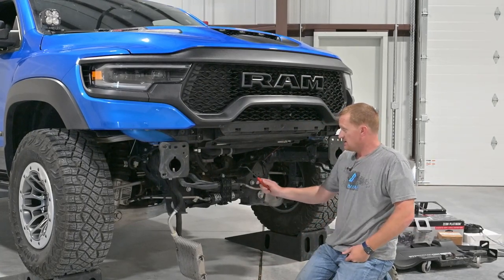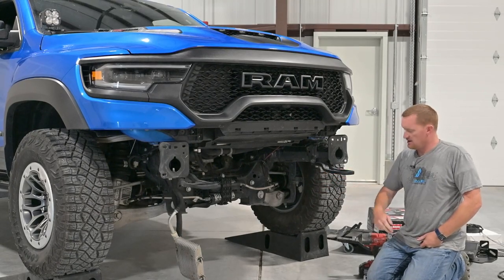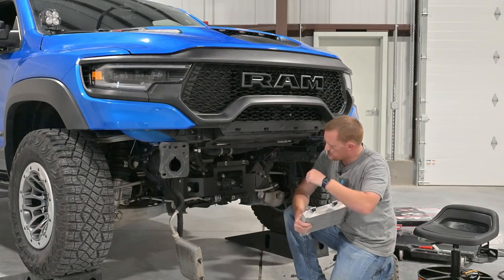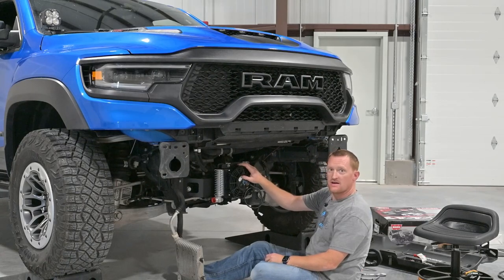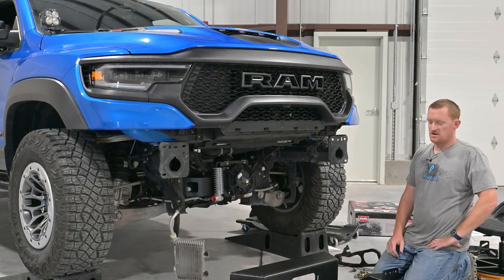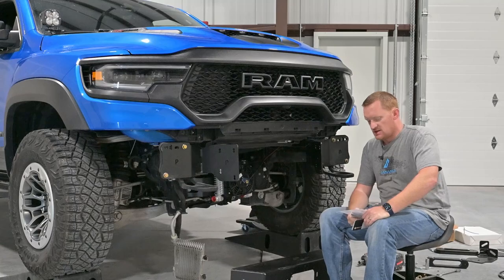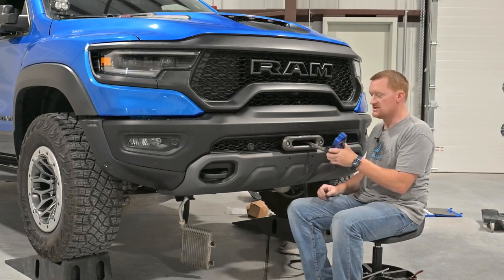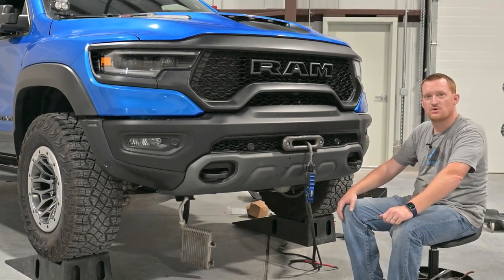RAM TRX Hidden Winch Mount Installation Instructions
Here is a video on how to install our Ram TRX hidden winch mount. For more information and to purchase one, please